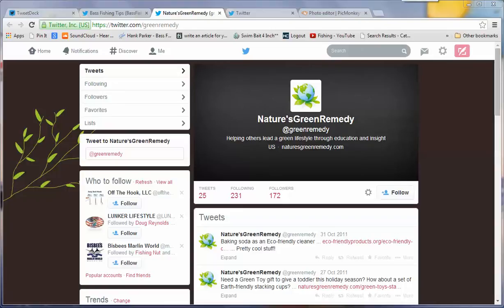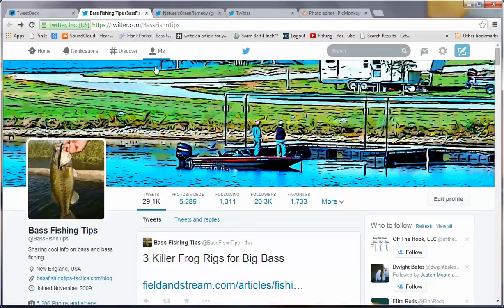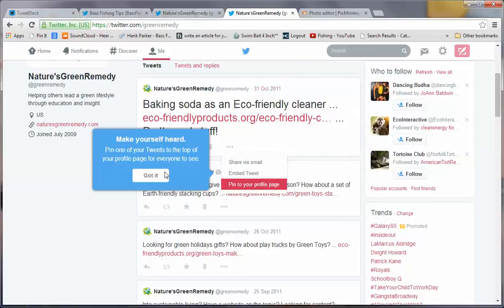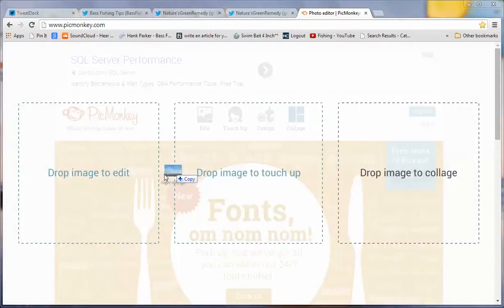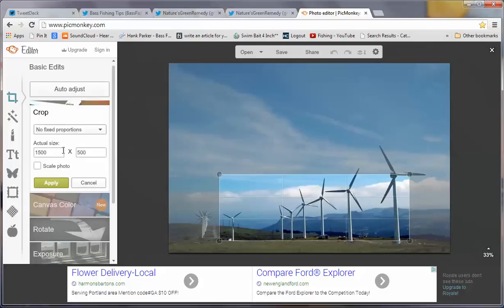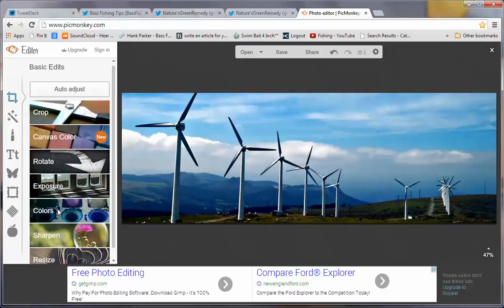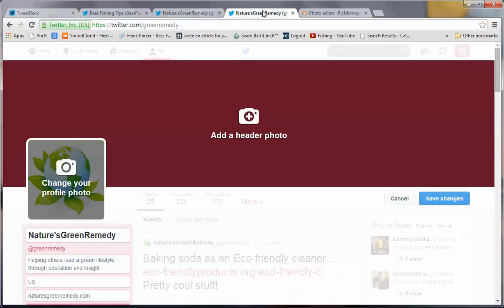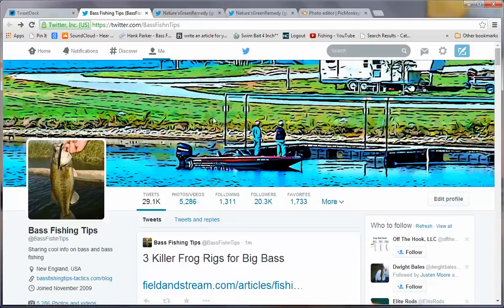Changing Your Twitter Profile Header Image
Video tutorial working through the process of changing a Twitter profile header image to the new format (2014) size of 1500 x 500 pixels.

Video starts by showing differences between the "old" Twitter profile page format and new before explaining the steps to change the header.

Since many header images are extracted (cropped) from larger images (images of sizes greater than the 1500 x 500 pixels) the process starts by using a free, web-based image editing program called PicMonkey. The url for the PicMonkey site is:

Though the basic process of cropping a 1500 x 500 pixel sub-image from an original, I show a few more steps to address a situation where the desired header maybe larger than the Twitter profile header image size ending up with a header size ready for upload to Twitter by using a proportionately larger crop as a first step.

One additional note - make sure the image you start with is larger than 1500 x 500 pixels!